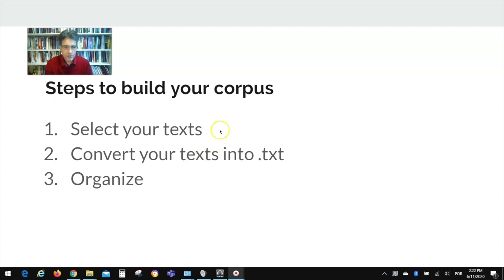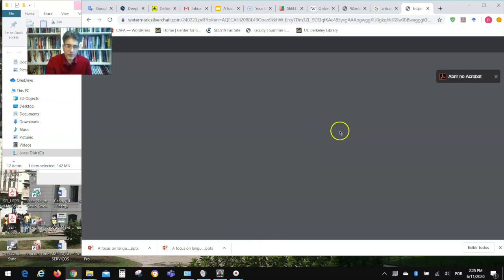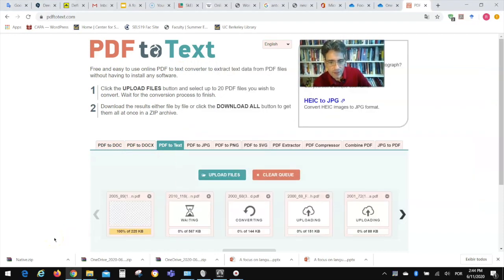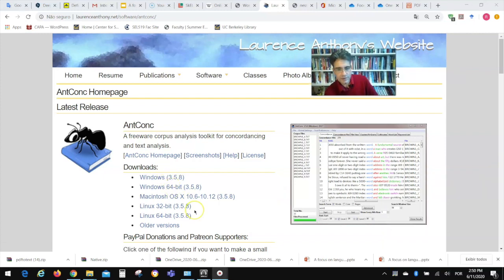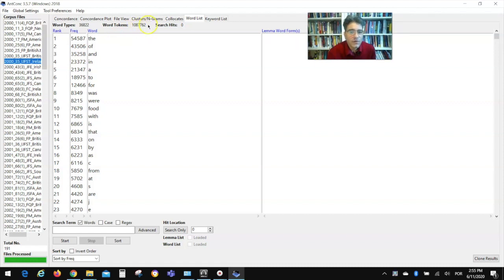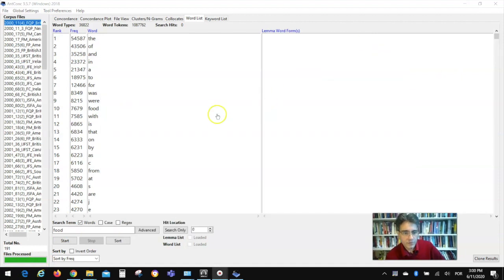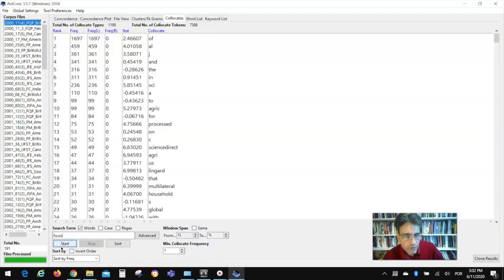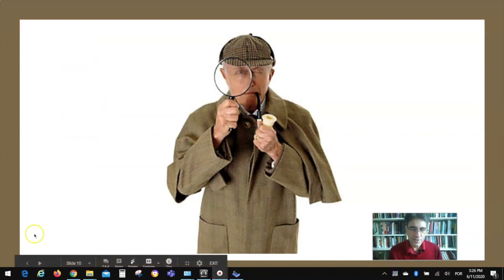Module 2 - Focus on Language: Build Your Own Corpora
In this video, I show you how you can take papers in your own discipline and build a kind of language reference to help you.